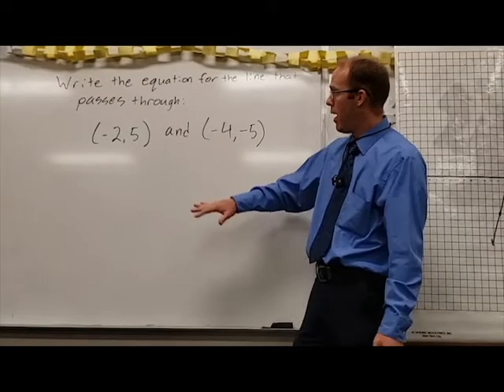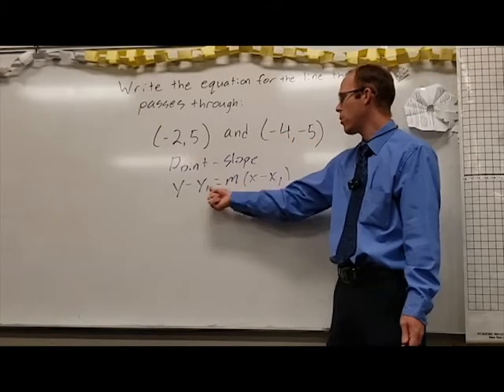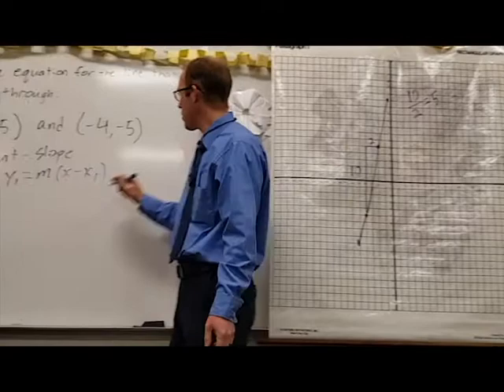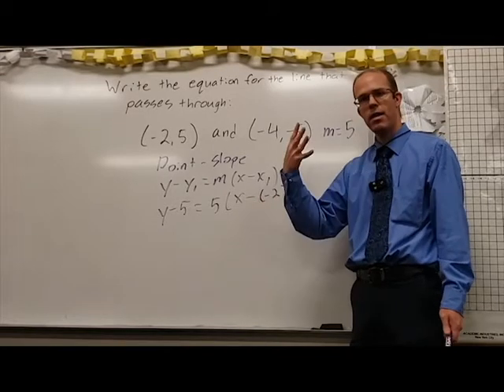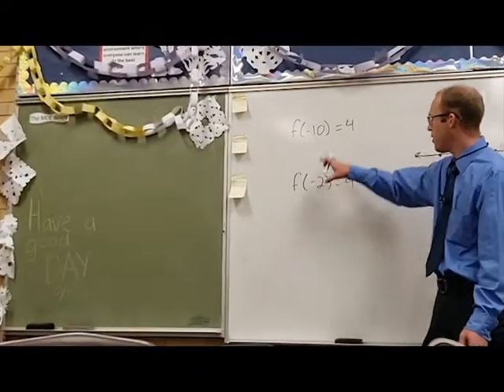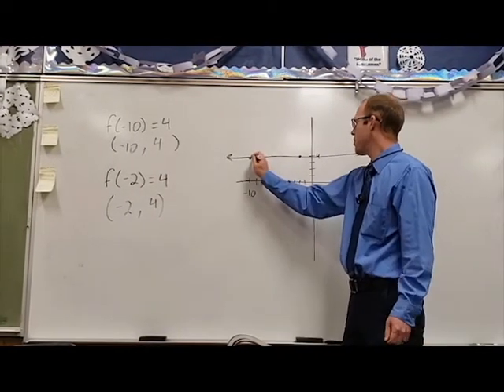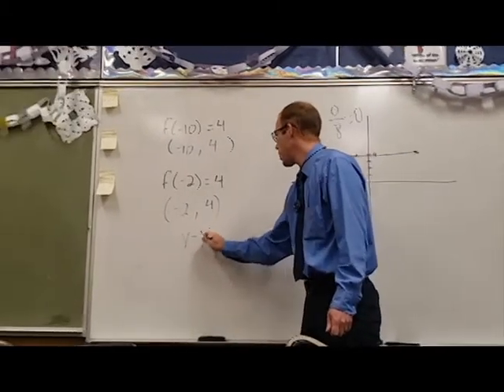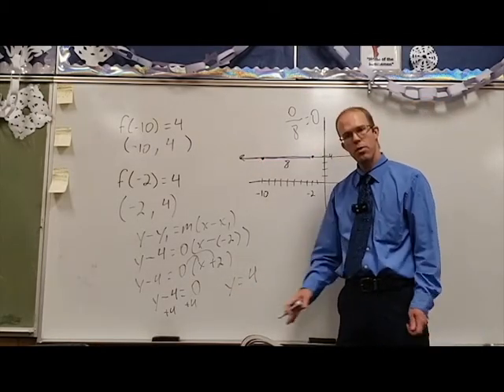4-2b Writing Equations For Lines In Point Slope Form Part 2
We again use point-slope form to write equations for a line.  This time the information is presented as coordinate pairs and in function notation.